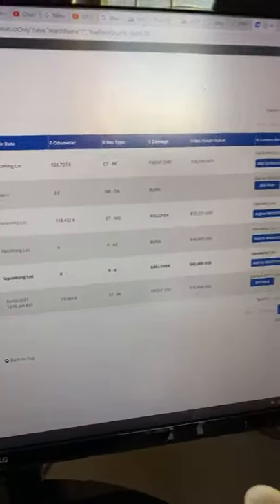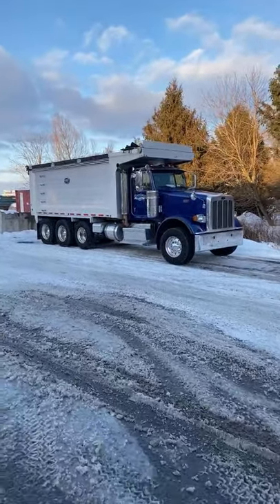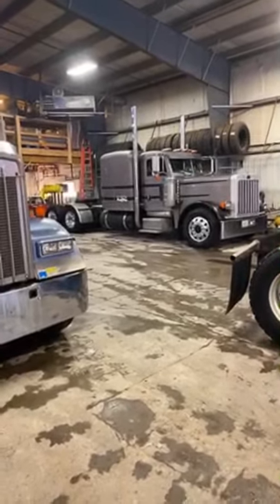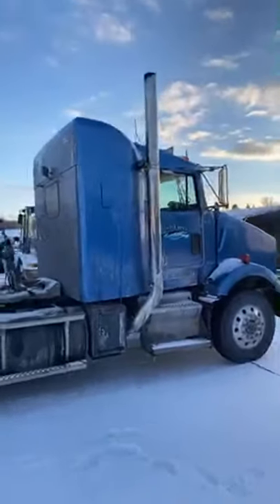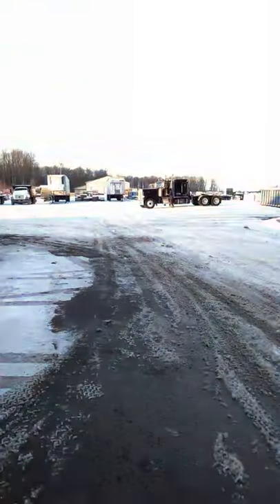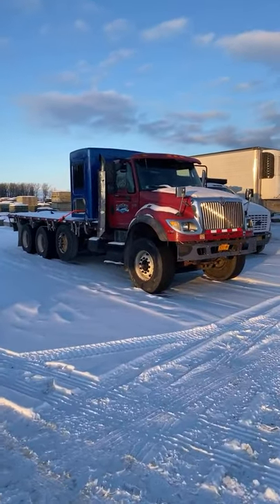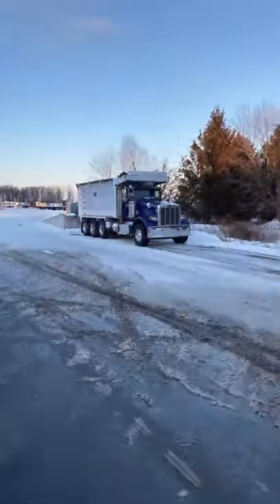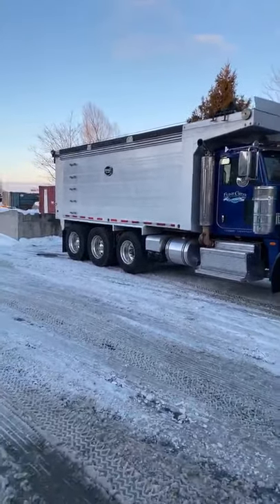Tucking The Trucks In